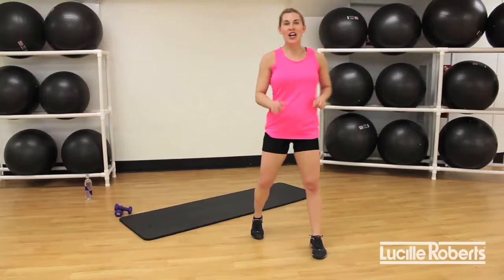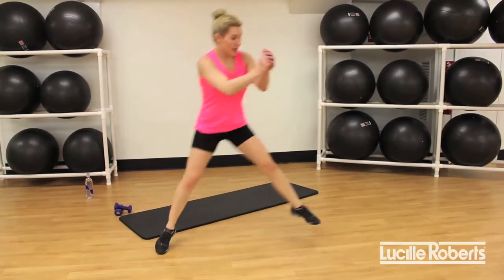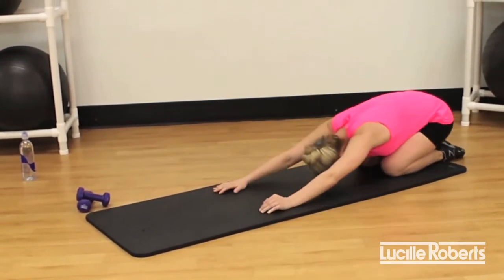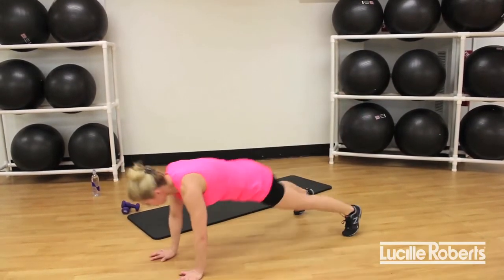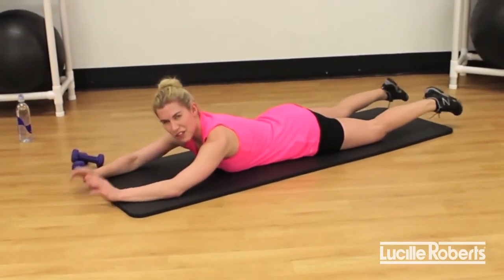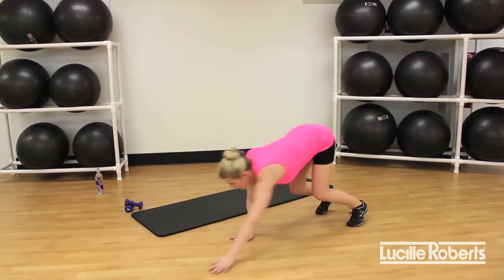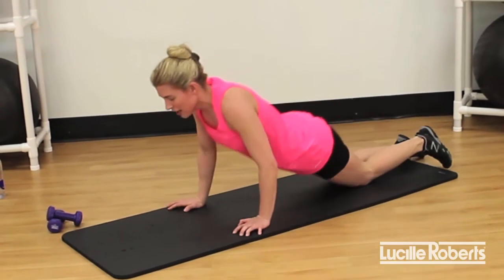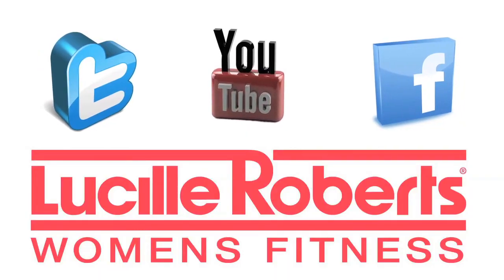Spring Training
What can you do in 10 minutes? This kick ass boot camp workout from Dr. Emily! Join us for 4 weeks of Spring Training and we guarantee you will have a sexy body for summer!